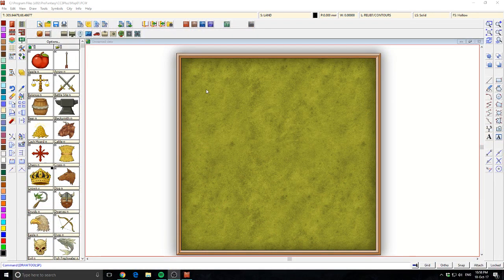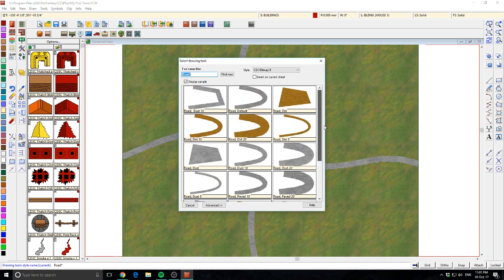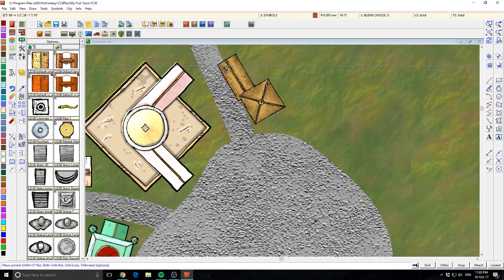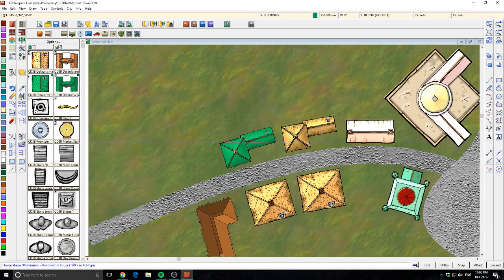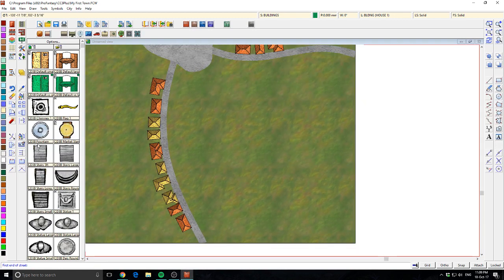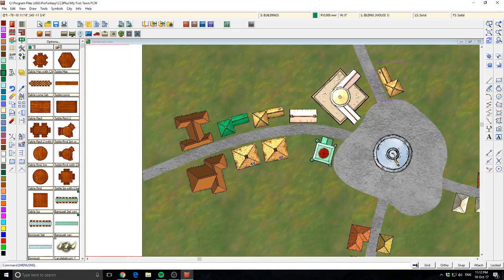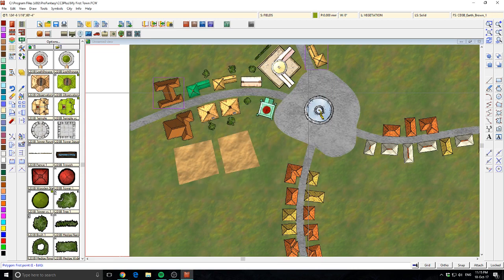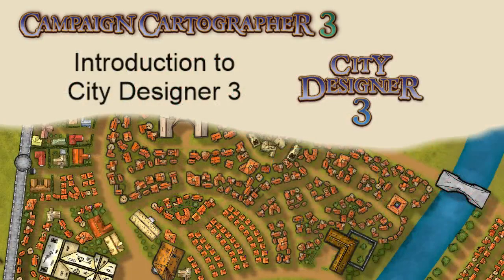City Designer 3 - Introduction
In this video I give a run through on the basics of City Designer 3. Hopefully this will be useful to new users who are trying the tool for the first time.